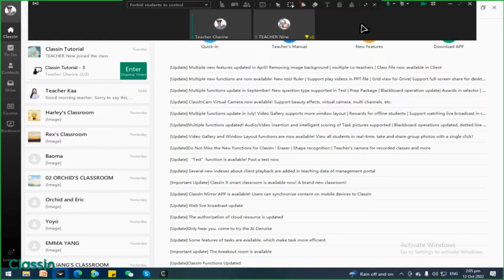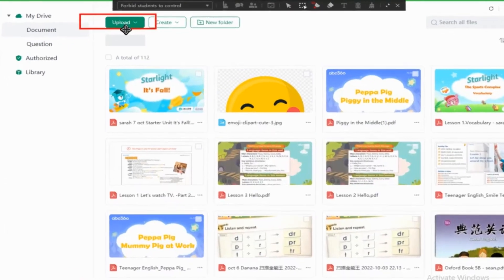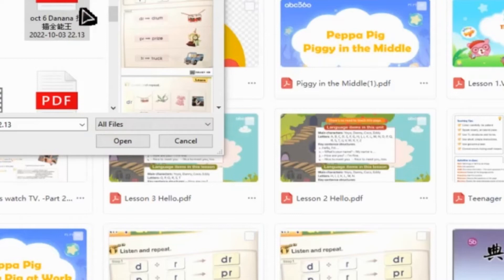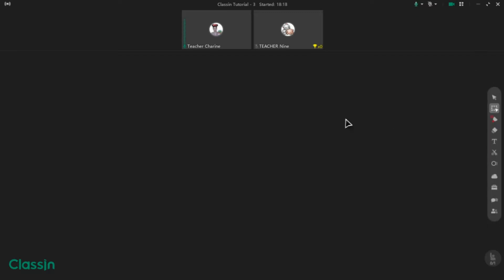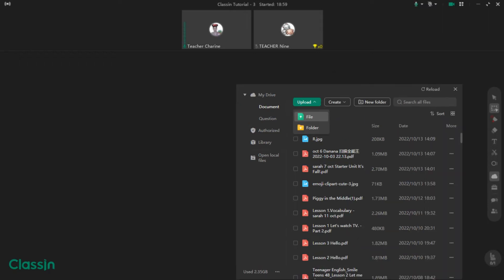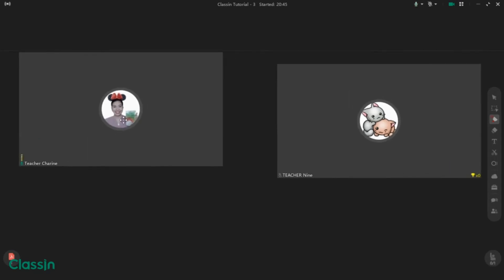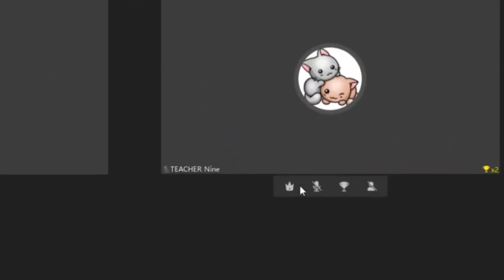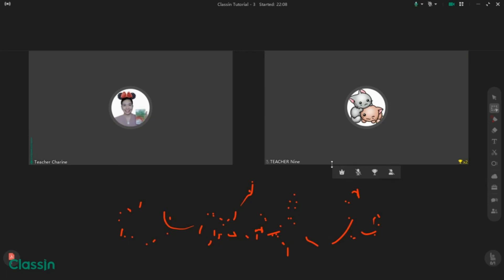HOW TO UPLOAD FILES AND GIVE AUTHORIZE A PEN TO YOUR STUDENTS IN CLASSIN.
Guys, to see the pen authorization tutorial, kindly watch the last part of the video. Thank you and God bless.